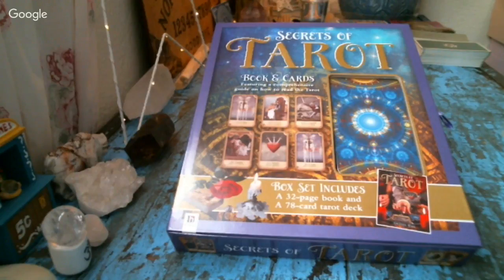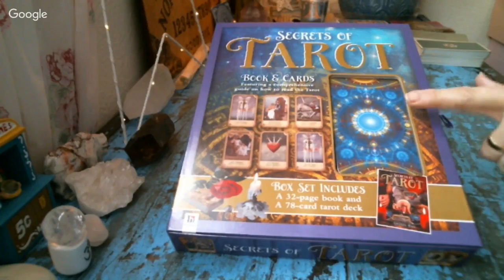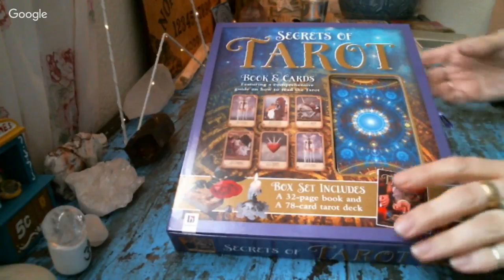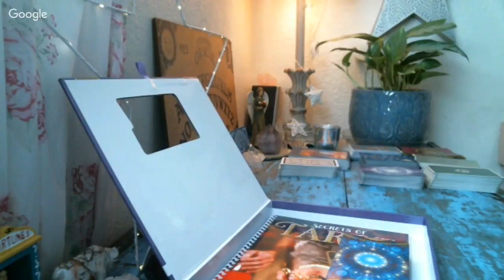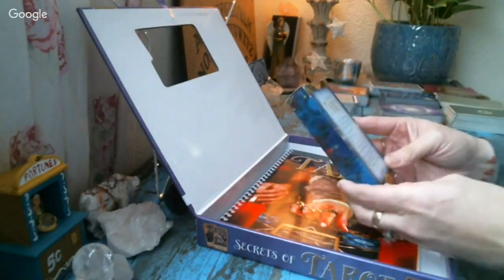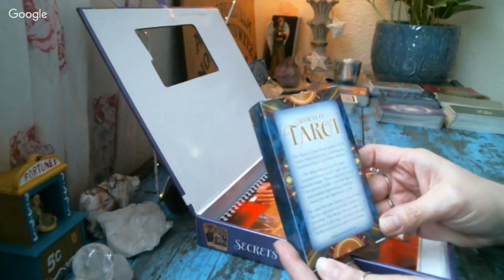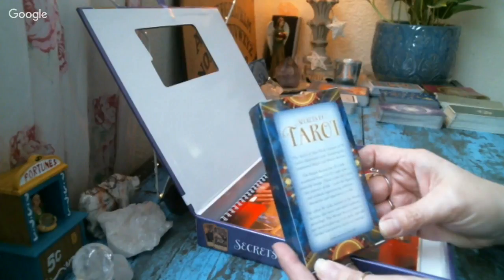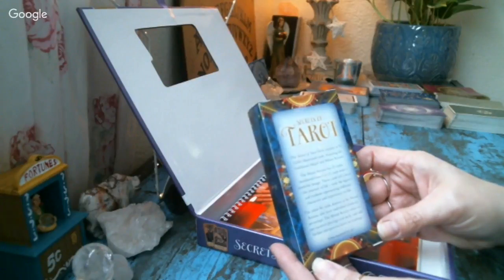UN-BOXING Secrets of Tarot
Unboxing and review of Secrets of Tarot Book & Cards from Barnes and Nobles.